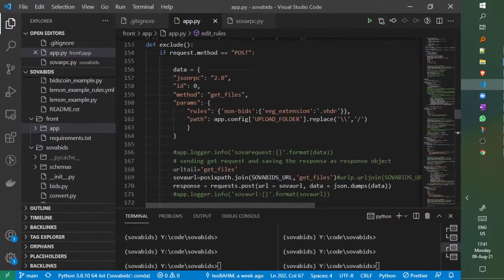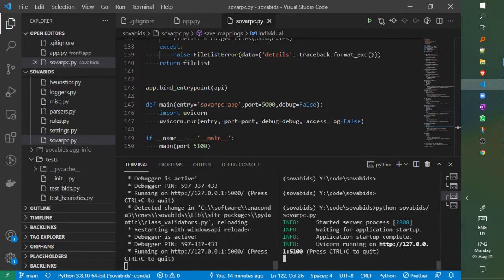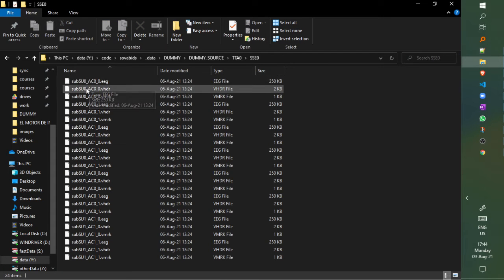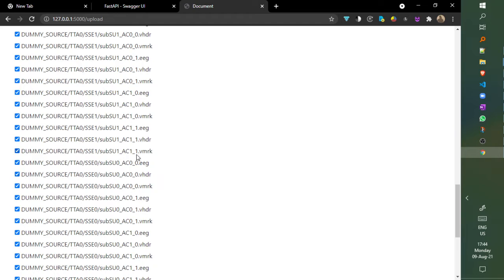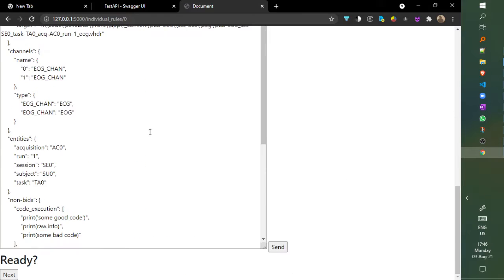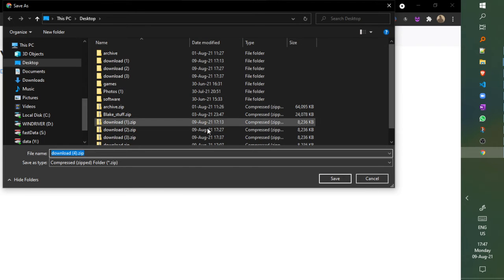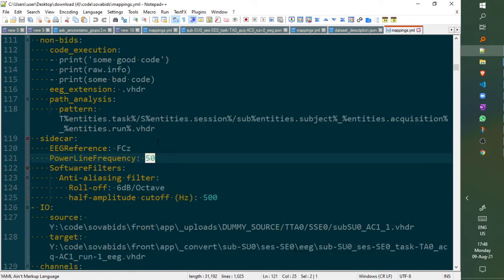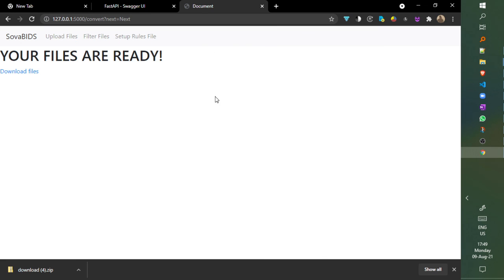sovabids preliminary frontend demo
Just a demonstration of the frontend of sovabids.

Apologies for the barking dog.